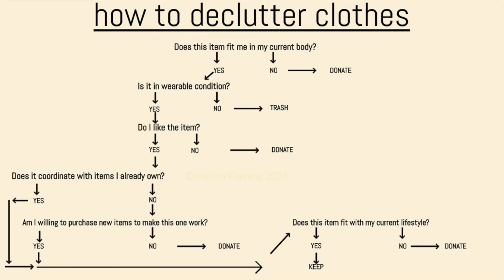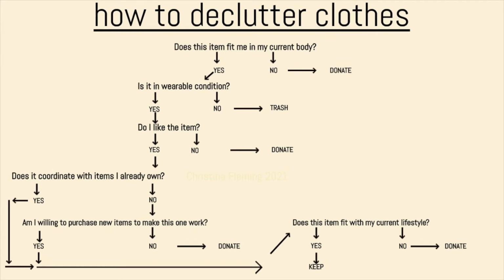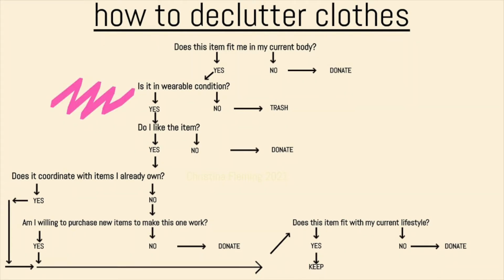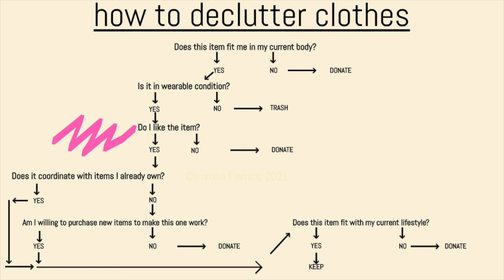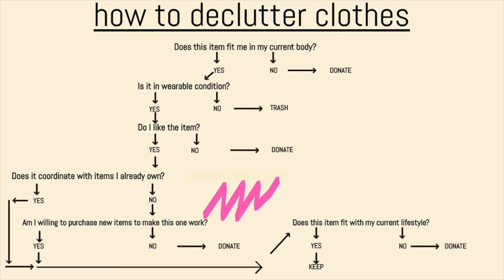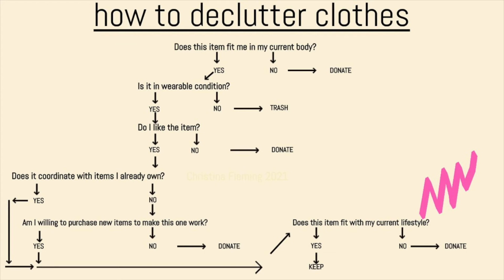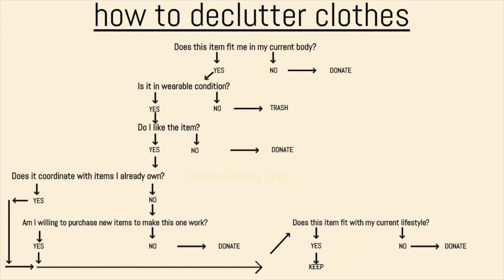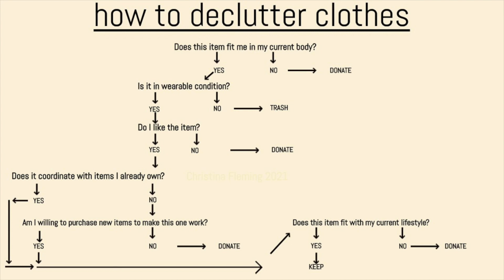how I declutter my clothing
This is just how I choose to declutter my clothing. Hopefully it works for you, but if not, that is okay.

Would you like to see a video with a flowchart for decluttering other household items? Comment  with a 👍🏻.

Want a video about decluttering clothing that no longer fits your modesty standards? Comment with a ♥️.